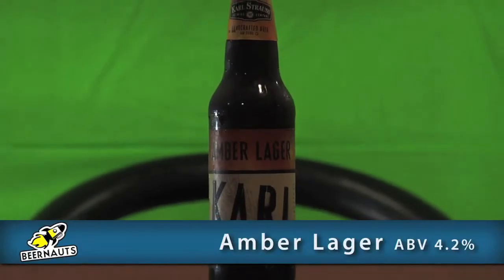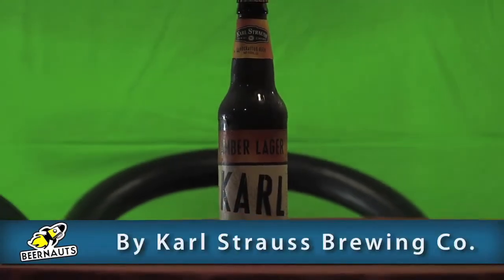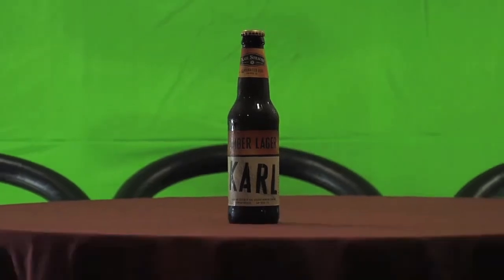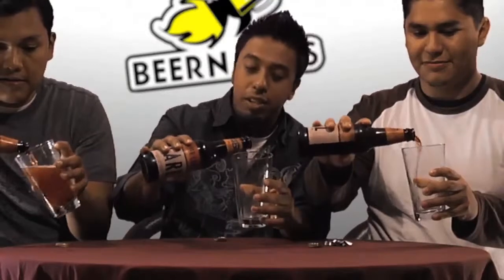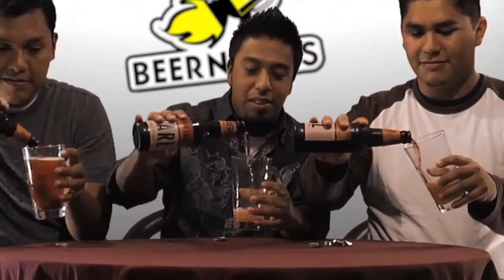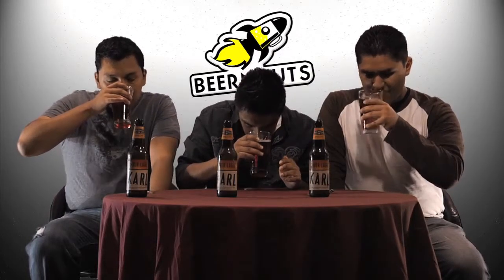Beernauts - Karl Strauss - Amber Lager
The Show that explores different beers in the universe so you know whats out there. So let the Beernauts (Alan, Argel, and Diego) take you on a beer odyssey.

This Segment comes from:
"Beernauts - Episode 005 - Karl Strauss - Amber Lager"

ABOUT THE BEER:
Karl Strauss - Amber Lager
Style- Amber Lager
ABV% - 4.2%
(12 ozs)

Credits:

Host: Alan Flores, Argel Flores, Diego Abrajan
Camera: Anton Duong
Mic Grip: Alex Iseri
Editor: Anton Duong
Youtube Editor: Alan Flores
Motion Graphics: Anton Duong
Music/Sound: Diego Perez